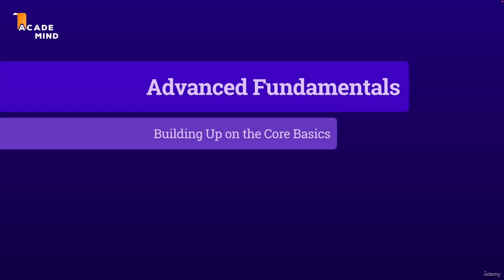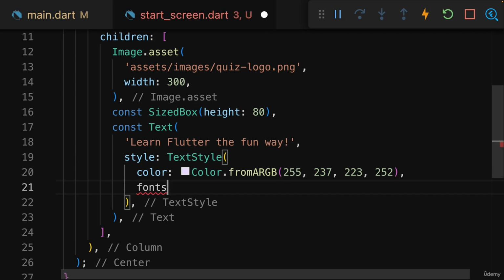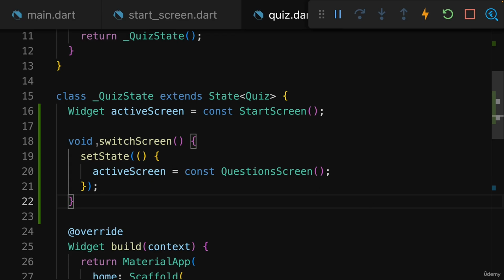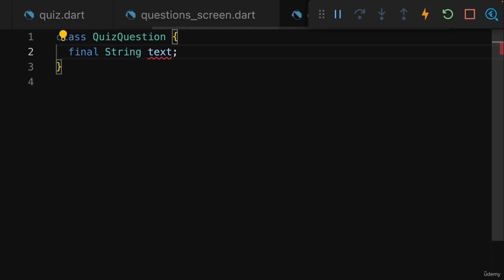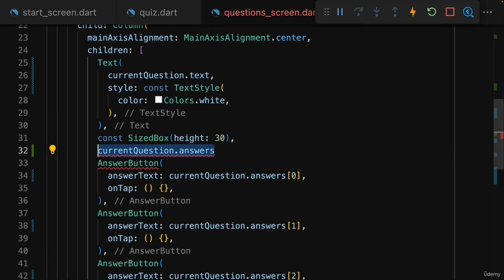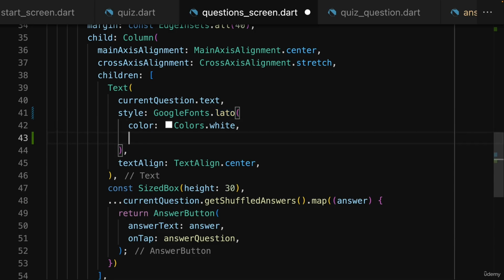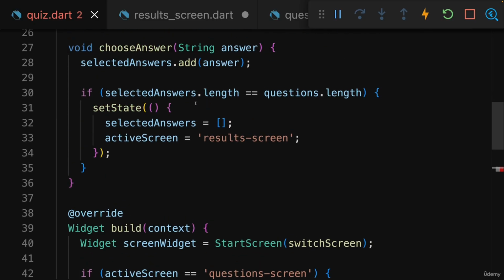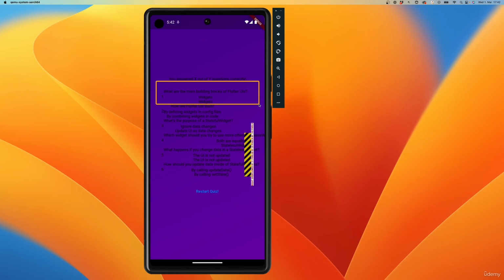[Learn Flutter Dart to build apps ] 3 - Flutter and Dart Basic II